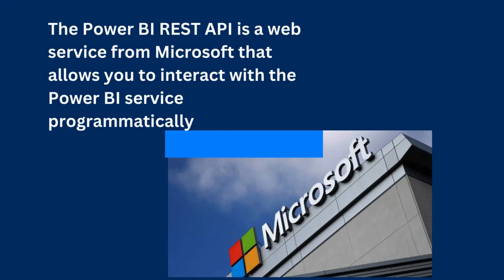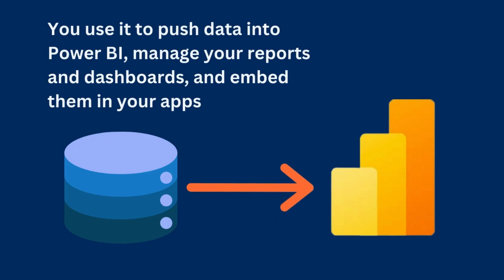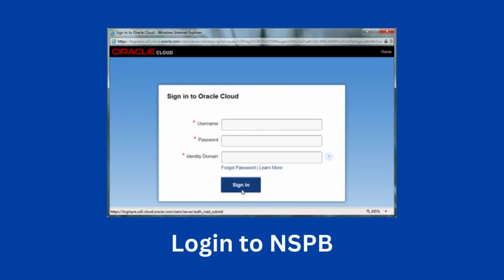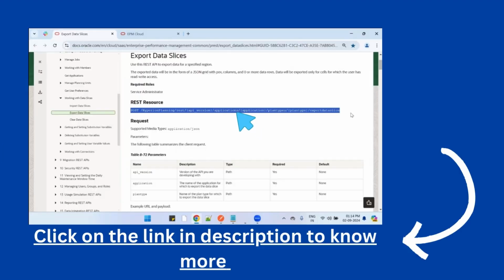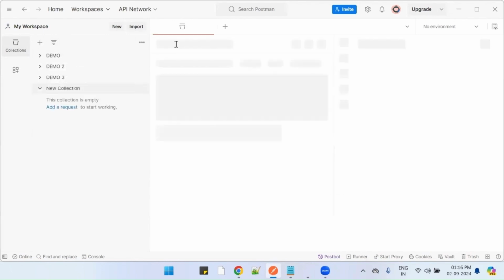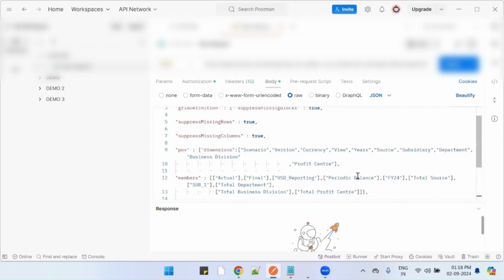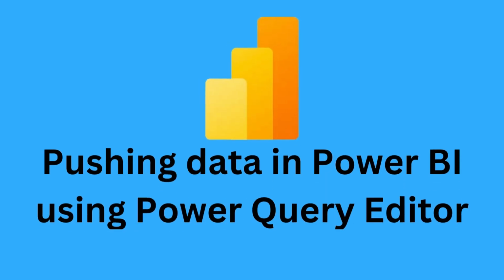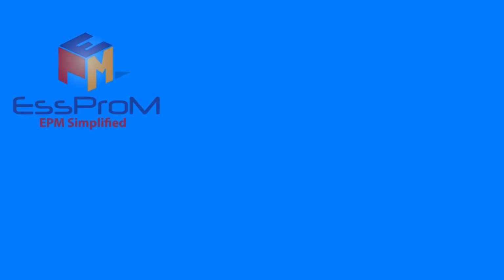Integrating NSPB with Power BI using REST API | PART 1 | Walkthrough | EssProM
Unlock the full potential of your financial data by integrating NetSuite Planning and Budgeting with Power BI using REST API! In this comprehensive tutorial, we'll walk you through the entire process of connecting these two powerful tools to create dynamic, data-driven reports and dashboards. Discover how Power BI can transform your financial data into interactive reports and visualizations.

2. Export Data Slices using REST APIs on Oracle EPM Cloud applications and integrate with Power Query Editor